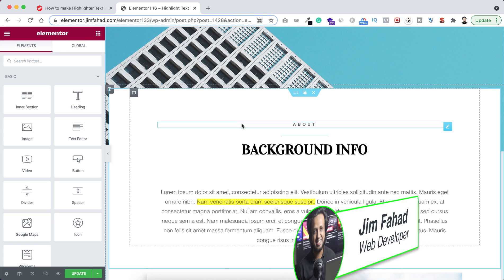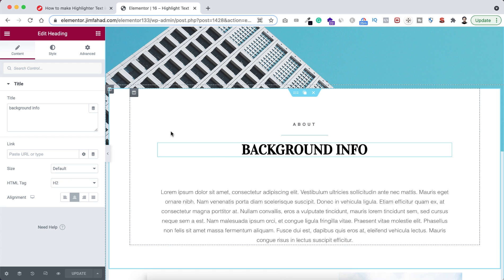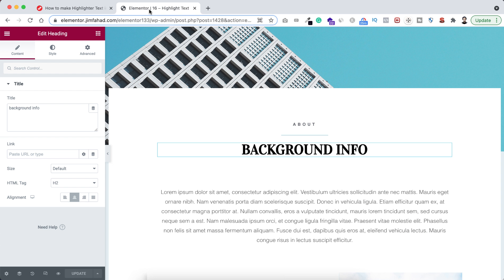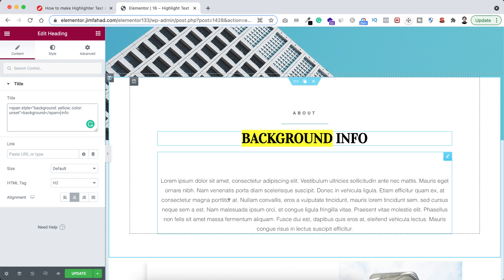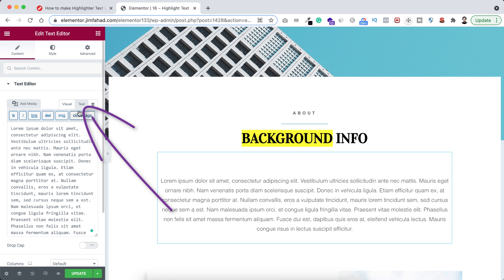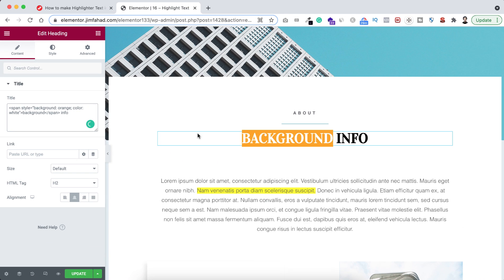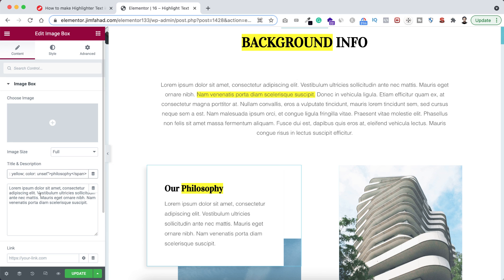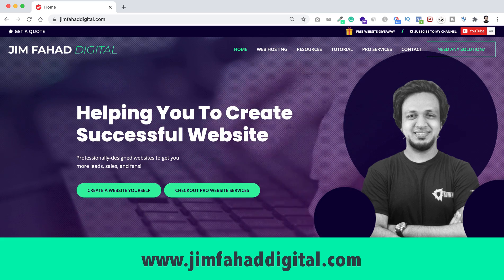Elementor Highlighted Text (FREE) | WordPress Elementor Tutorial | Elementor Tricks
In this tutorial, I'll show you How to Make Highlighted Text in Elementor for FREE 🔥 No additional plugin is required!! WordPress Elementor Tutorial. Elementor Tips & Tricks Tutorial!

About:
8 Million+ website owners started using the Elementor page builder. I'll show you the easiest way how you can create your personal resume website using Elementor Page Builder yourself.